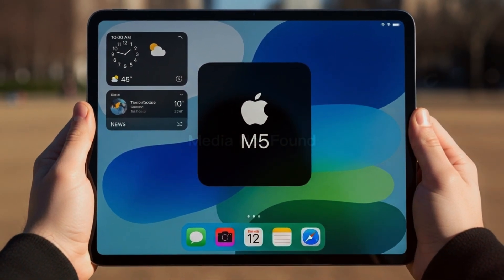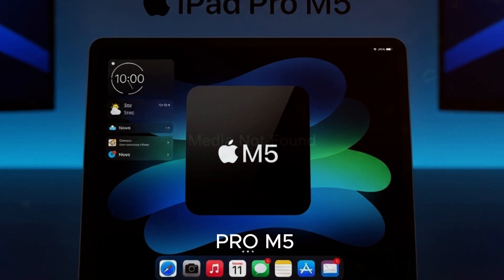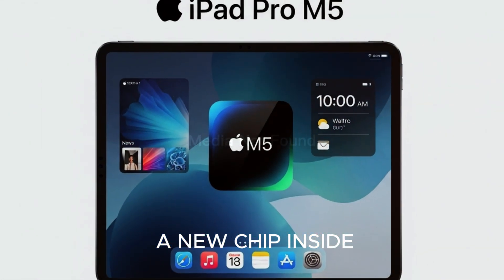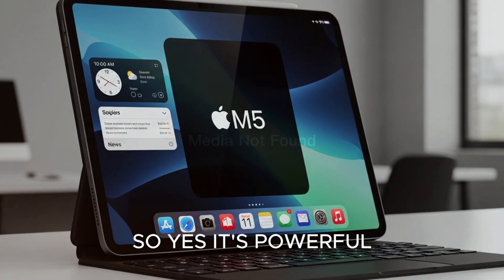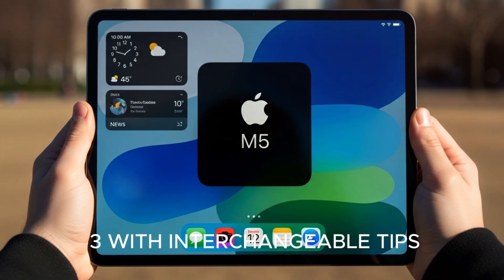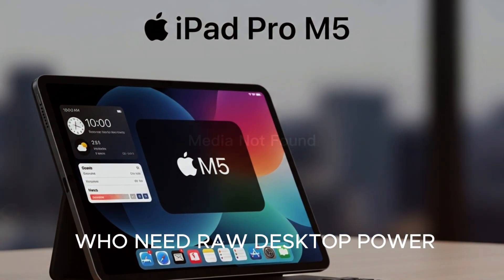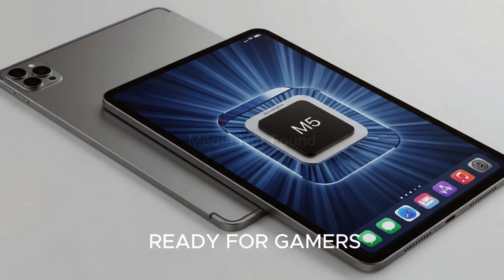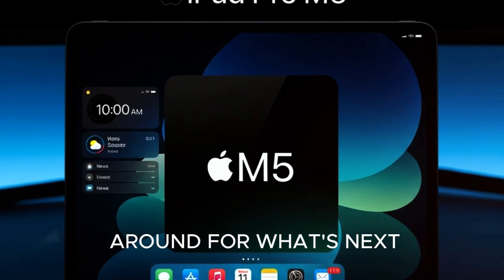iPad Pro M5 – The Future of Tablets! Full Features & Performance!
Apple has officially unveiled the iPad Pro M5, and this might be the biggest leap we’ve ever seen in Apple’s tablet lineup. With the all-new M5 chip, Ultra Retina OLED display, thinner bezels, titanium design, and next-level accessories, the iPad Pro M5 blurs the line between a laptop and a tablet like never before.

In this video, we break down everything you need to know about the new iPad Pro M5—including its design upgrades, performance benchmarks, battery life, pricing, release date, and how it stacks up against rivals like the Samsung Galaxy Tab and Microsoft Surface. Whether you’re a creator, student, or business professional, the M5 iPad Pro could redefine how you work, play, and create on the go.